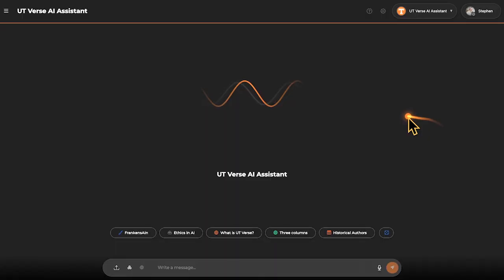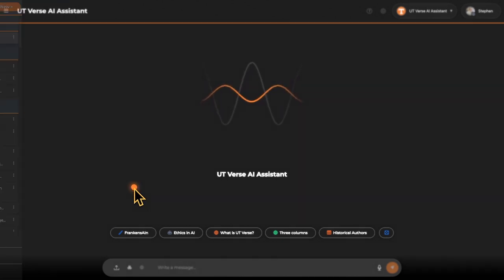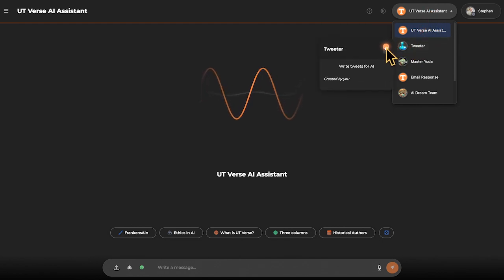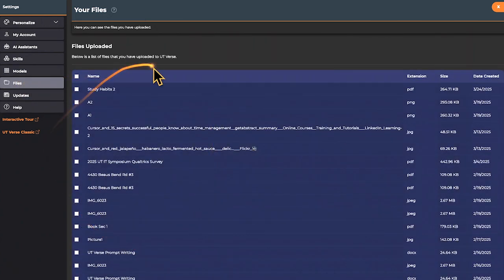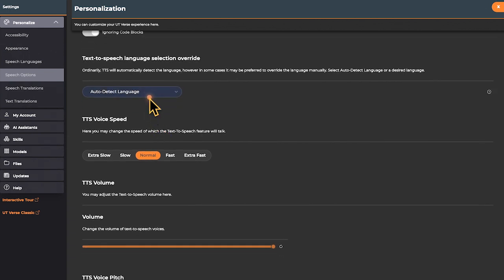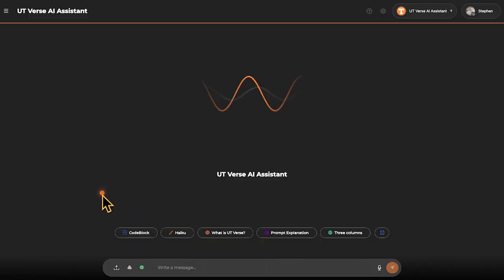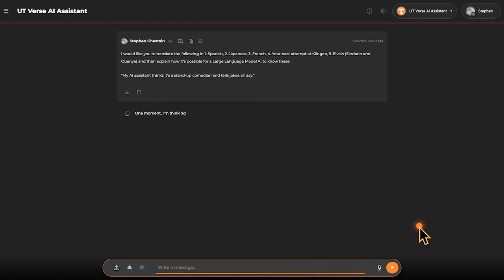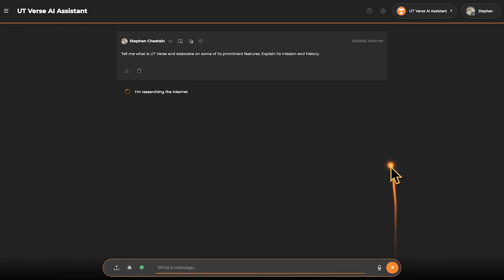Navigating UT Verse: A Complete Interface Tour | Episode 2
In Episode 2 of our bi-weekly vodcast, hosts Mark Greig and Steve Chastain take you on a comprehensive walkthrough of the UT Verse interface. Whether you're a first-time user or looking to enhance your skills, this step-by-step guide will help you master this powerful AI tool for higher education.
Join Mark and Steve as they reveal:

--The essential features of the UT Verse
--Tips for customizing the interface to suit your specific needs

No more guesswork or trial and error! By the end of this episode, you'll have the confidence to navigate UT Verse efficiently and apply it to your teaching, administrative tasks, or academic studies.

00:00 Welcome Back
01:10 Meet UT Verse
03:05 Interface Overview
07:57 Settings Deep Dive
12:30 Document Upload Magic
16:04 Web Search Feature
20:04 Coming Soon

Don't miss this foundational episode in our AI in Higher Education series.